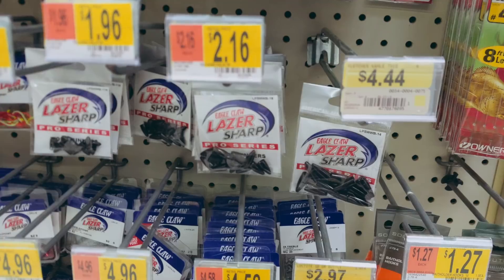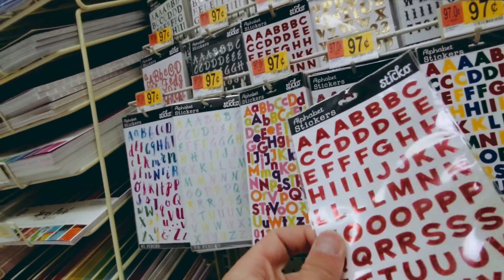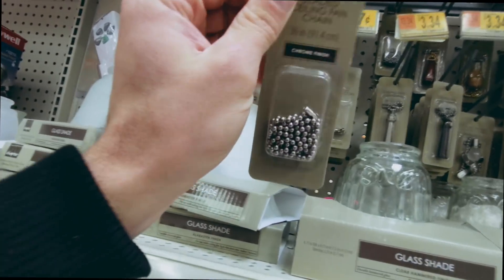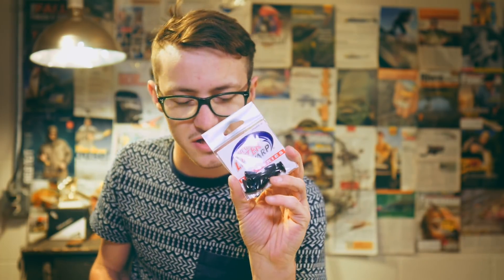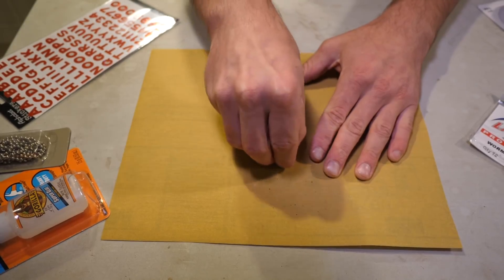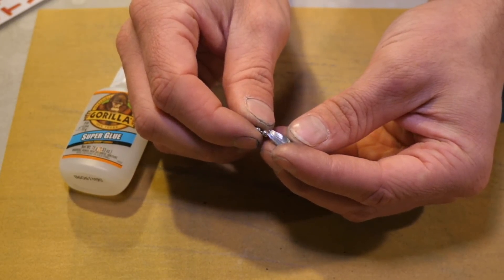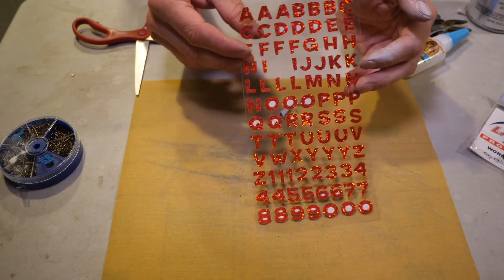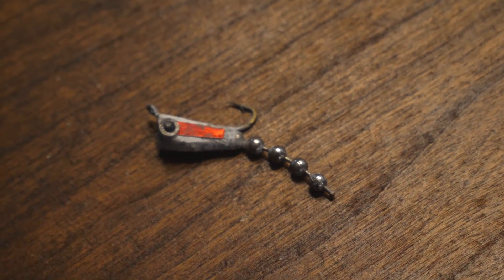Making a Killer Little Fishing Lure!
In this video I build a homemade fishing lure and catch some fish with it!

Budget Gopro